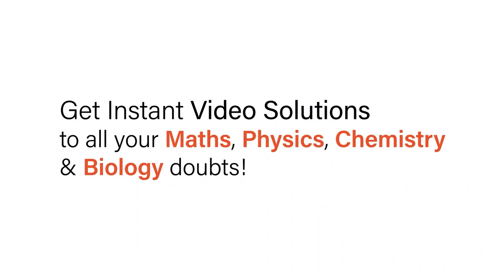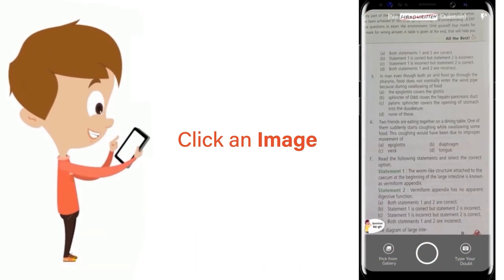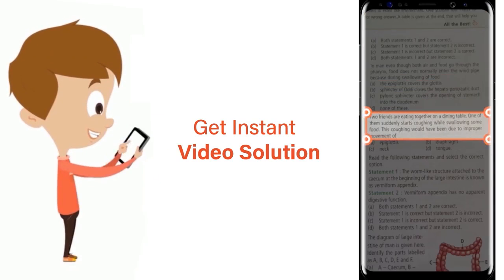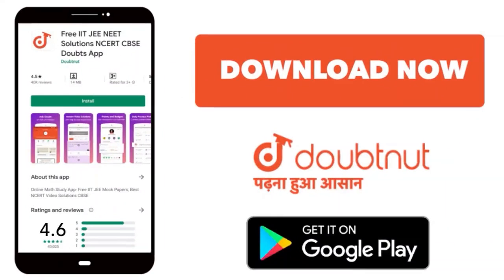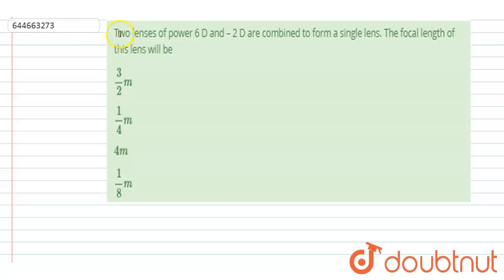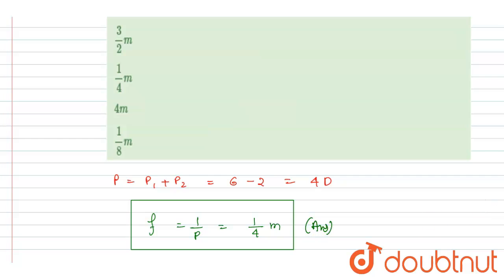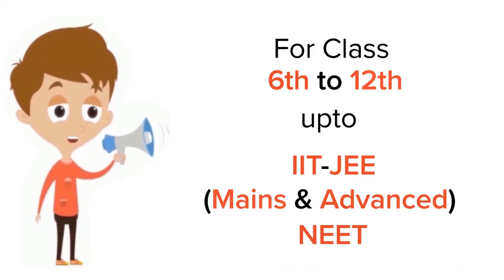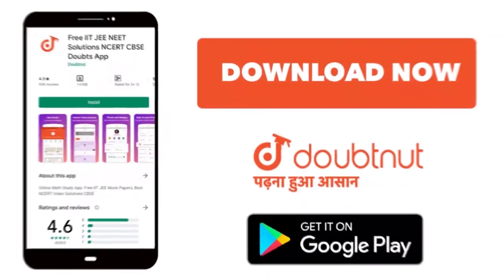Two lenses of power 6 D and – 2 D are combined to form a single lens. The focal length of this l...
Two lenses of power 6 D and – 2 D are combined to form a single lens. The focal length of this lens will be
Class: 12
Subject: PHYSICS
Chapter: RAY OPTICS
Board:IIT JEE

👉 Have Any Query? Ask Us.